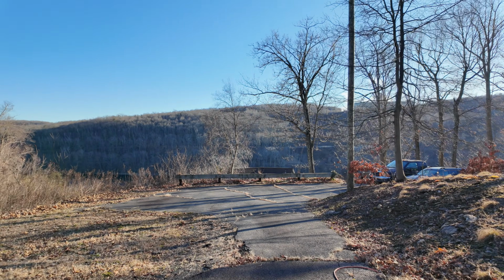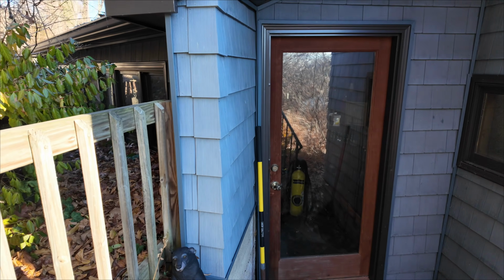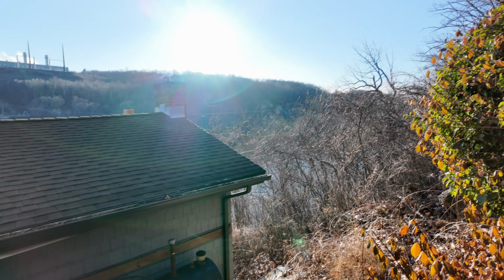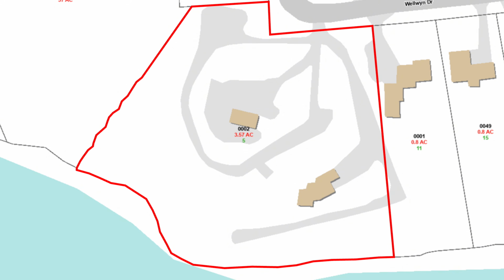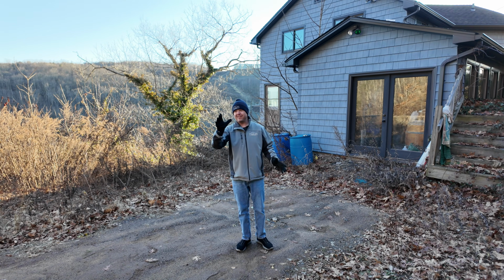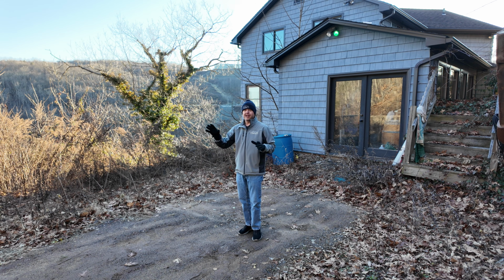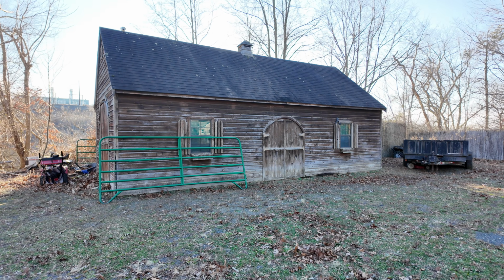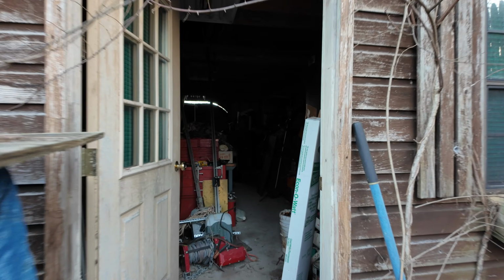This Might Be the Wildest Property I’ve Ever Listed in Connecticut! | 5 Wellwyn Drive, Portland CT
Set directly on the banks of the Connecticut River, 5 Wellwyn Drive in Portland offers one of the most unique and challenging waterfront settings I have ever come across!

In this video, I take you behind the scenes as we explore a truly uncommon riverfront property. From the steep and treacherous access points to the jaw dropping, unobstructed views up and down the Connecticut River, this is not your typical house tour. This is a real look at what it is like when a property requires creativity, vision, and serious problem solving.

Situated on 3.57 acres with direct river frontage, the property feels like it is literally hanging over the water. The existing home is in need of substantial renovation or replacement and the site itself will require significant work. This makes it an ideal opportunity for builders, investors, or buyers looking to create a one of a kind riverfront retreat.

This is an estate sale and the property is being sold as is, where is, with remaining contents included and subject to probate approval.

If you enjoy seeing the real side of real estate and want to follow along as we figure out what happens next with this one, make sure to subscribe and stay tuned.

If you are thinking about buying, selling, or tackling a unique property like this, I am always happy to help.

Are you interested in selling your home in Connecticut?
Are you interested in buying a home in Connecticut?

🚚 Buy or Sell with Me, Use my Truck for Free! (Also available to charities and community organizations FREE of charge!)